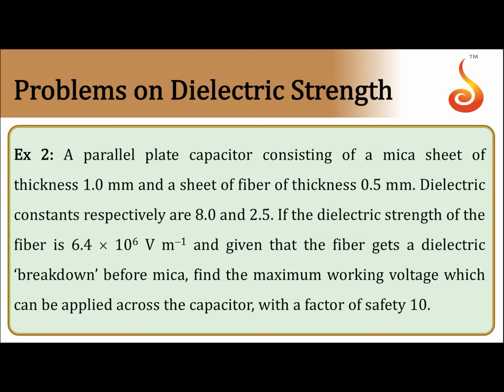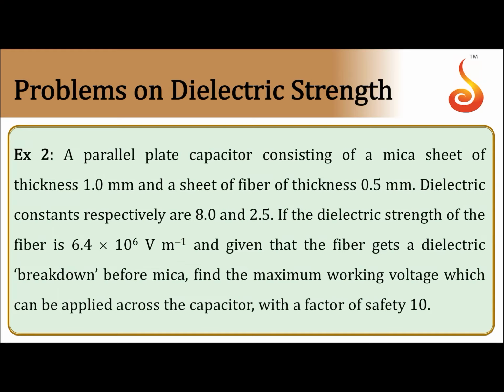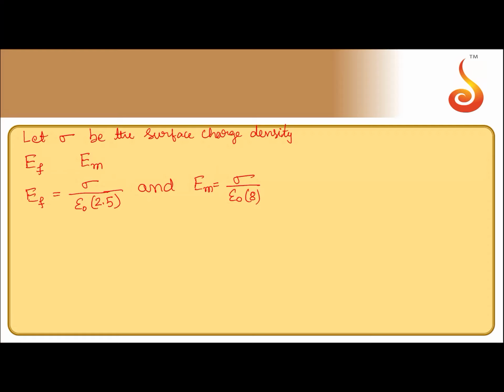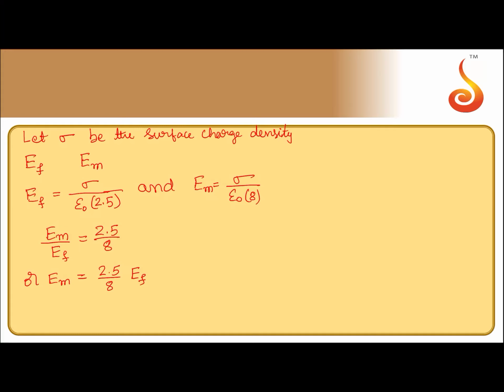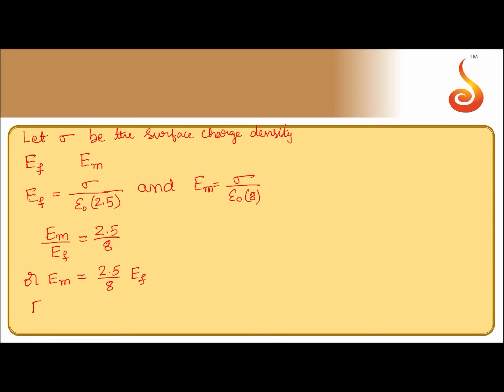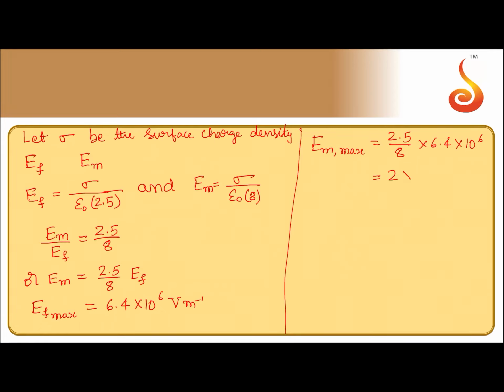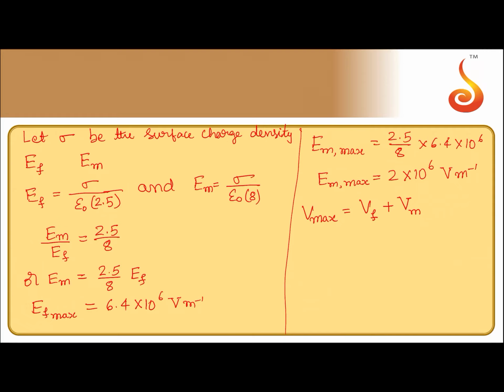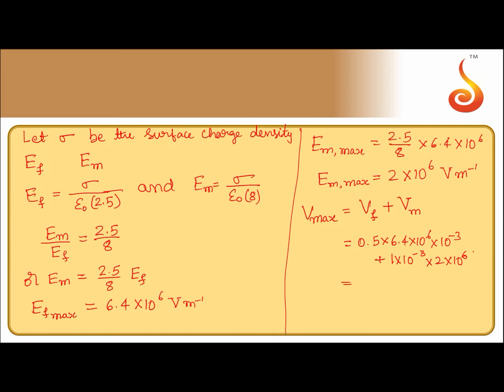PU 2 | NEET S2 | Physics | Capacitors | Lecture 2 | Slide 14 | Dielectric Strength | EX 2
Welcome to Concept Videos for NEET! This slide will explain Capacitors. We will focus on Example 2 of Dielectric Strength. We are sure you will have an effective learning experience.